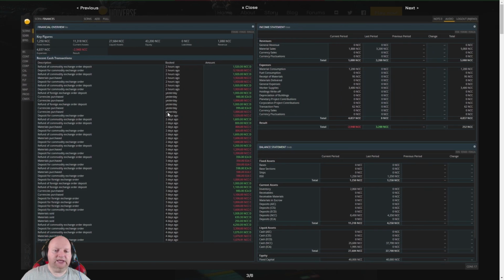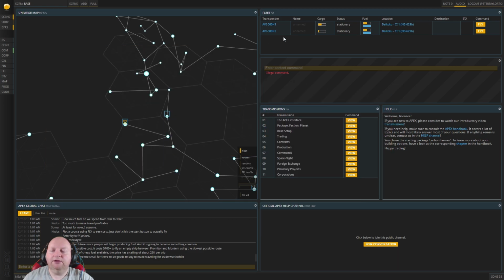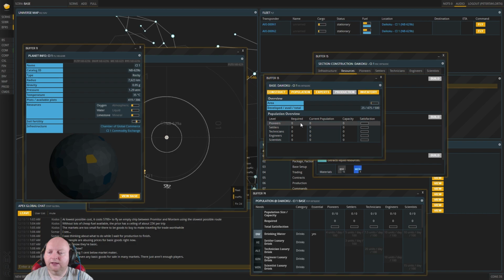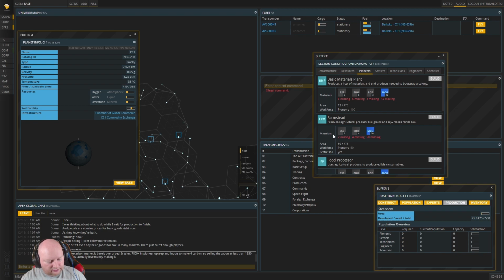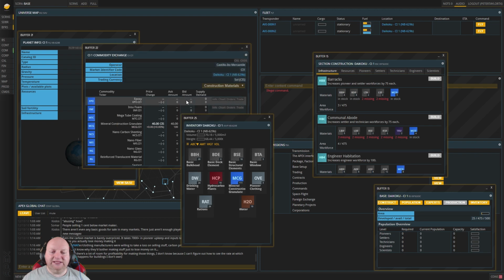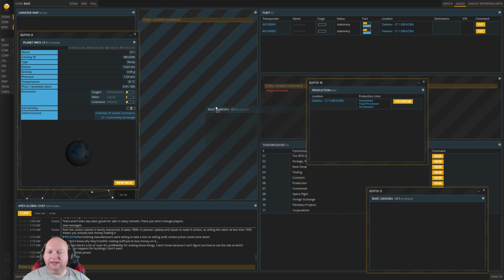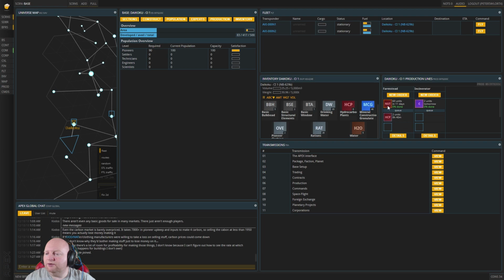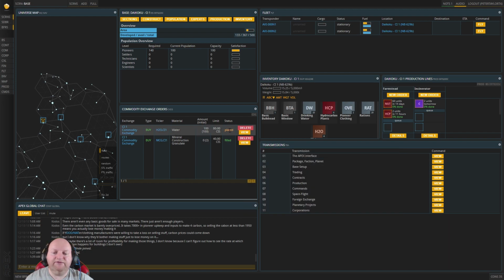Prosperous Universe [Ad] | Initial base setup | CCTN | Community Cannibal Troll Network | S1:1